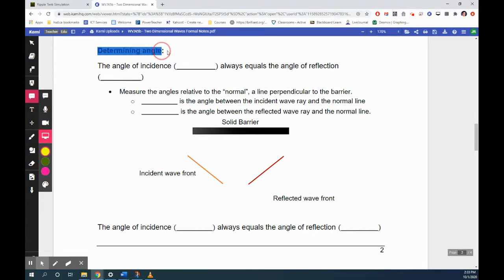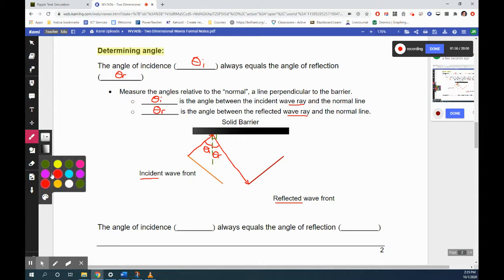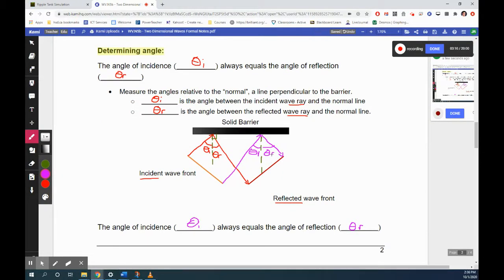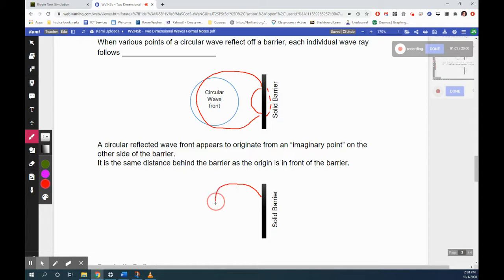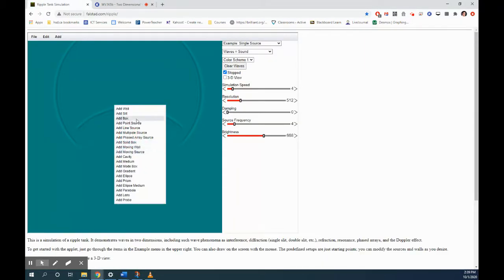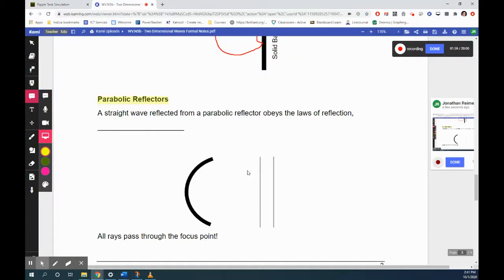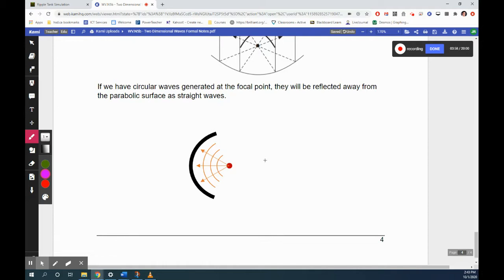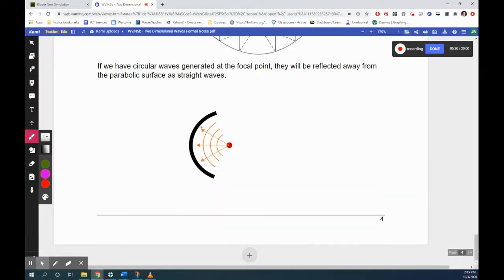2D Waves Notes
If Kami didn't work for you, you can watch me making the kami vids.